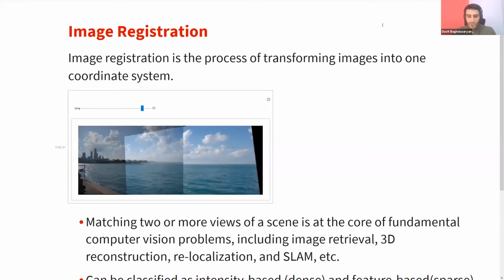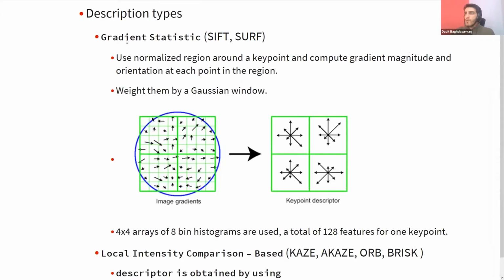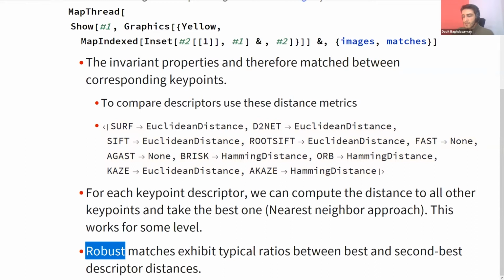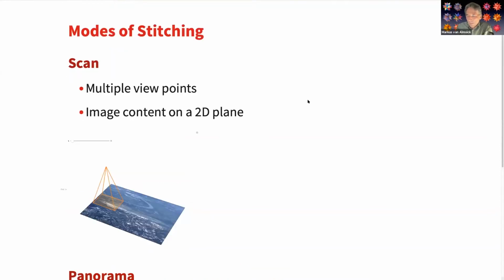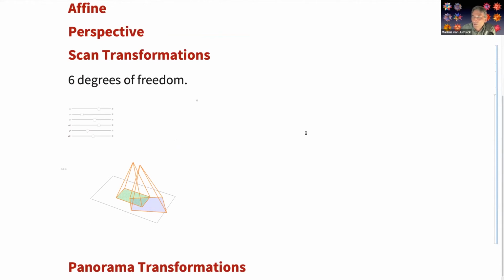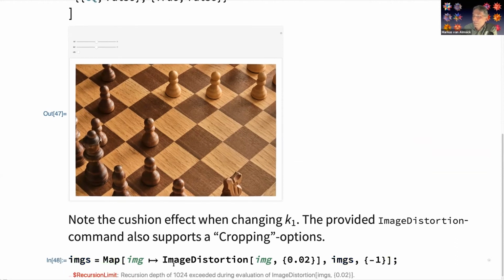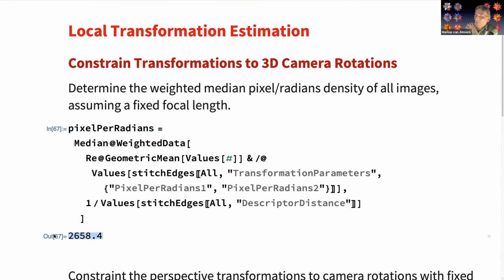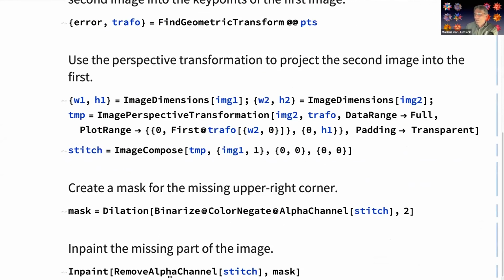Image Registration & Stitching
The art of combining overlapping images via image registration and blending is called image stitching. In this talk, you will learn about the improved registration capabilities in the Wolfram Language and how they are utilized to provide powerful stitching capabilities. We will tackle the required types of image transformations, the range of projection setups to obtain a common image canvas and the different blending techniques to get seamless results. Join the fun in creating large scans, panoramas and virtual realities.